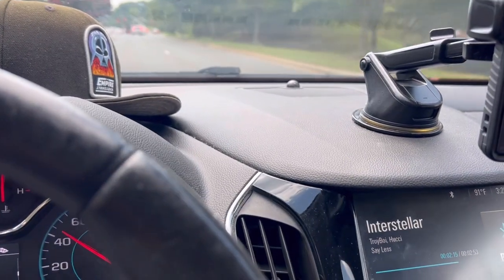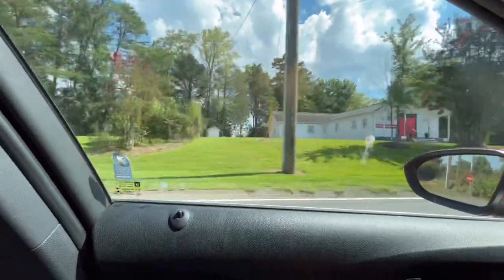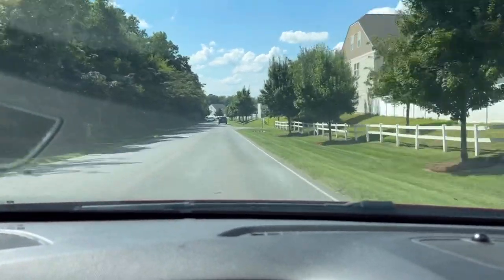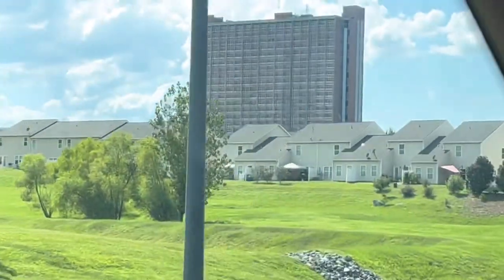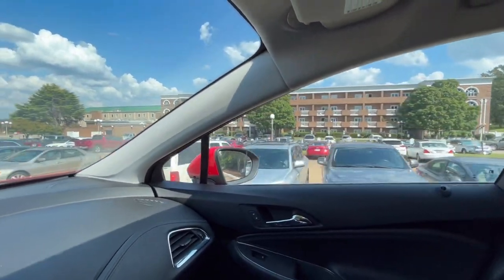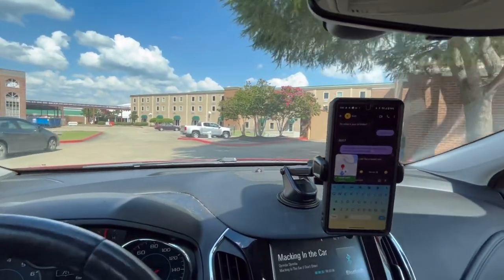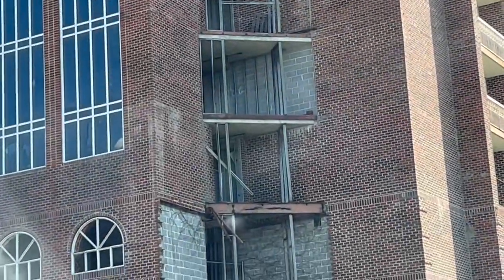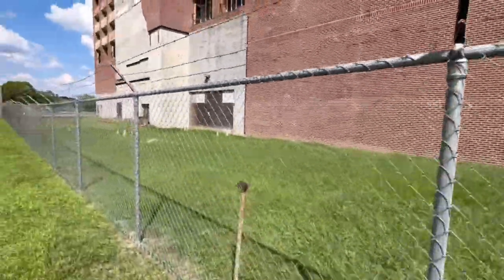My First Time (Scoping out Heritage USA Hotel Fort Mill,SC)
This was my first time coming to a location for potential exploration. The target Heritage USA Hotel, the only still standing remnant of the famed Heritage USA theme park. The hotel has been closed and abandoned since 1989, only the upper floor was purchased and maintained as a prayer room by the local ministry. Something seems off. I want to go back so badly and explore further, convince me with some likes and subscribes.